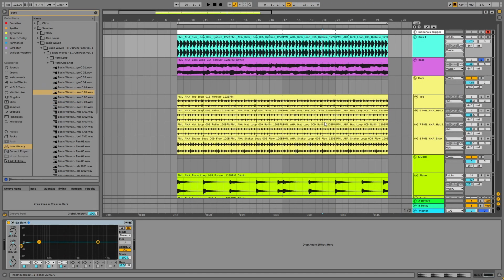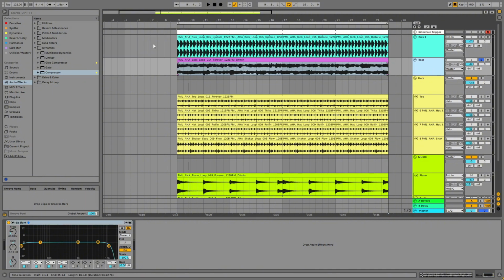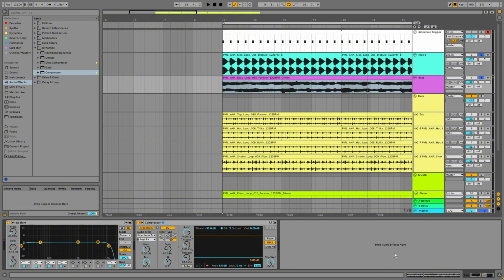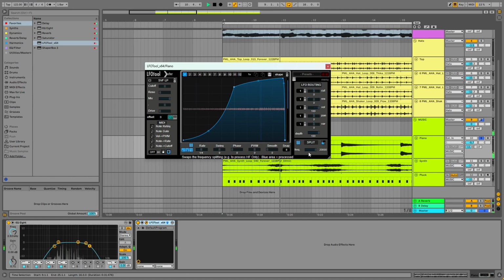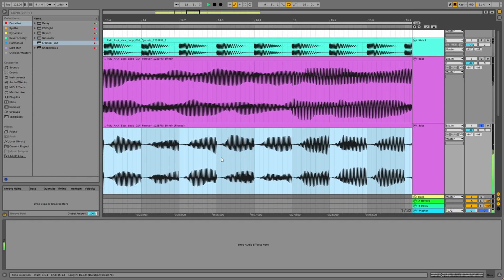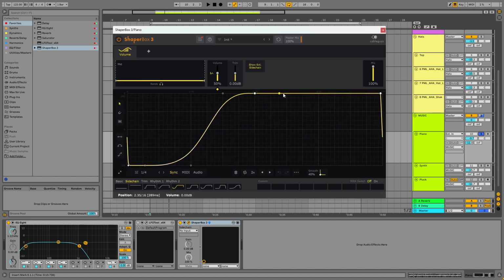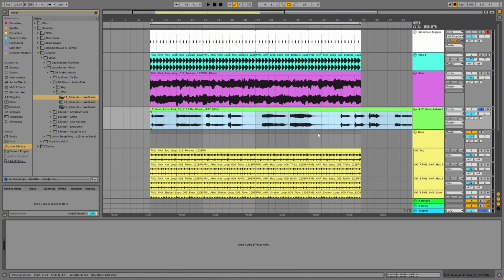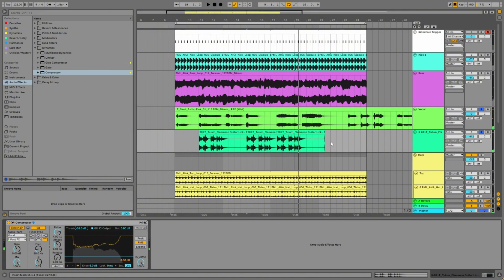How to Sidechain Stock & Third Party Plugins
Have you ever started writing music and your low end just seems to be a mess and you cant get it right. Using these sidechain techniques I show you how to create space for the kick to shine through and clean up your low end.

Chapters:
0:00 - Intro
01:29 - Sidechain with stock plugins
06:23 - LFO Tool
11:48 - Shaperbox
14:34 - Other uses for Sidechain
17:41 - Outro

Come along lets start a community together ❤️😍❤️